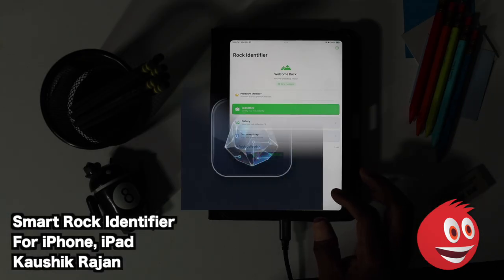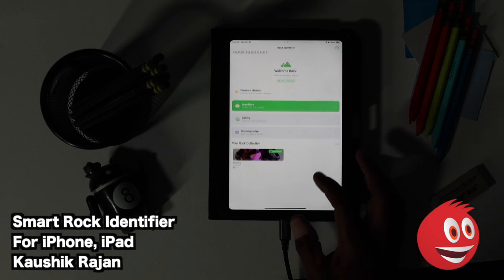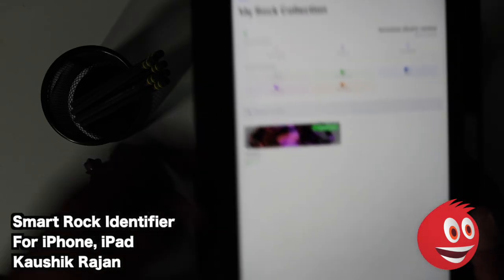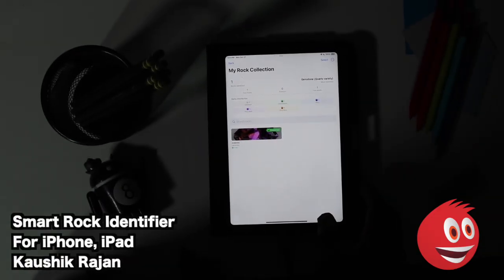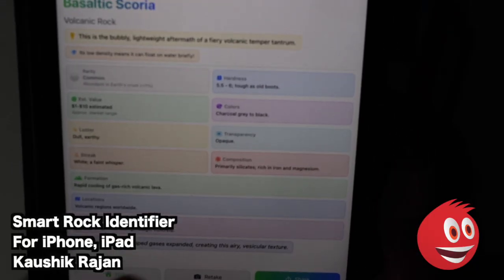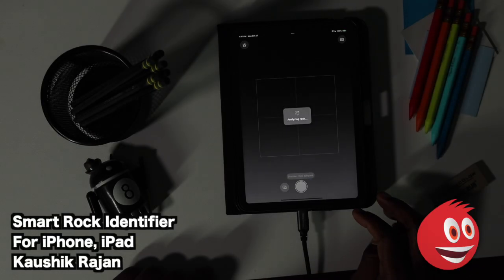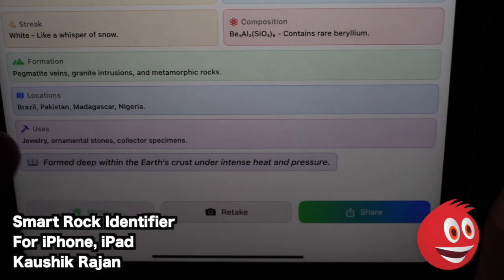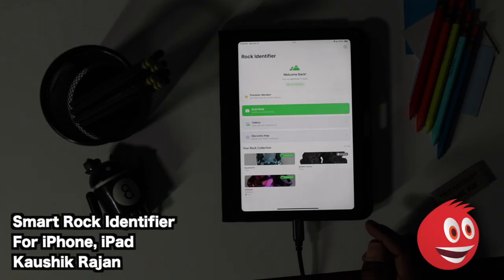Smart Rock Identifier iPhone iPad App Review | GiveMeApps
Smart Rock Identifier iPhone iPad App Review App Review by GiveMeApps

Ever found a cool rock and wondered if it’s rare or valuable? The Smart Rock Identifier App, powered by Google Gemini AI, instantly identifies rocks, minerals, gemstones, and fossils from just a photo. It’s like having a professional geologist right in your pocket—perfect for hobbyists, hikers, and the just plain curious.

Each scan gives you expert-level insights, including hardness, chemical composition, rarity, and even estimated market value. You’ll see confidence scores, top matches, and a quick summary that makes complex geology easy to understand. It’s fast, accurate, and incredibly fun.

Build your own digital rock collection, track discoveries with GPS mapping, and share your finds with the world. Turn every walk into a treasure hunt and uncover the hidden secrets beneath your feet.